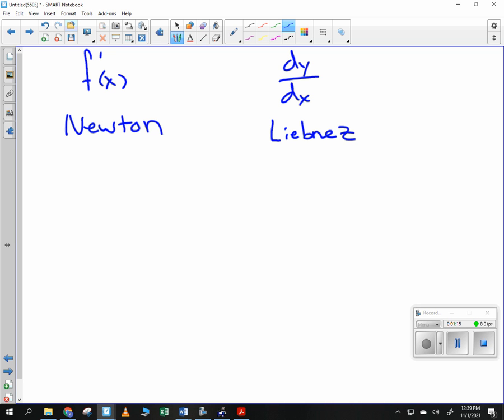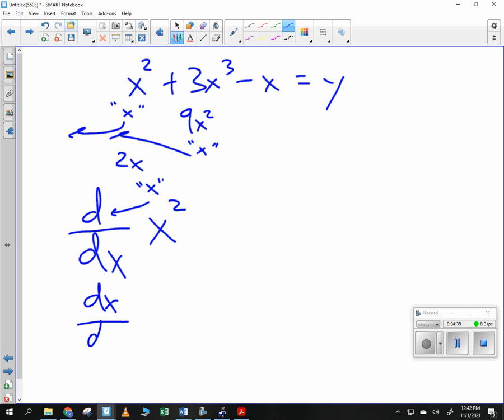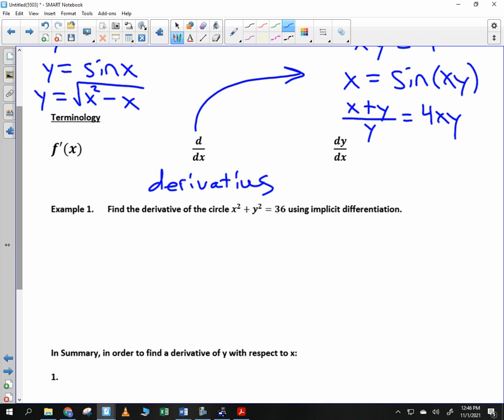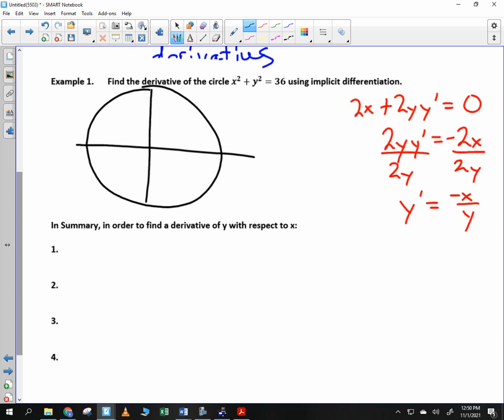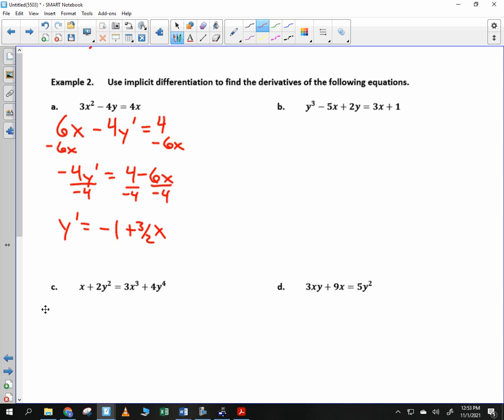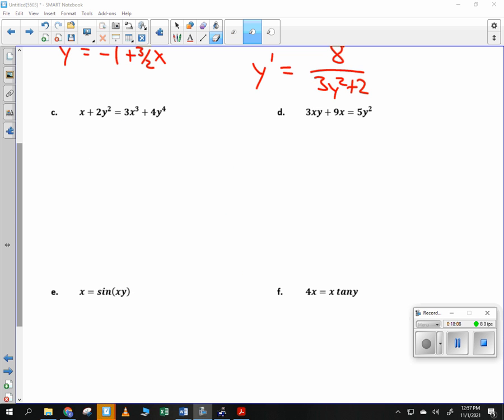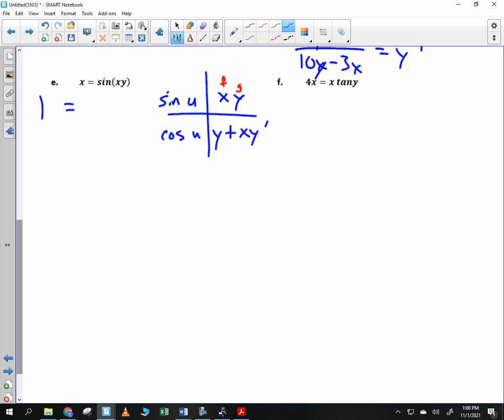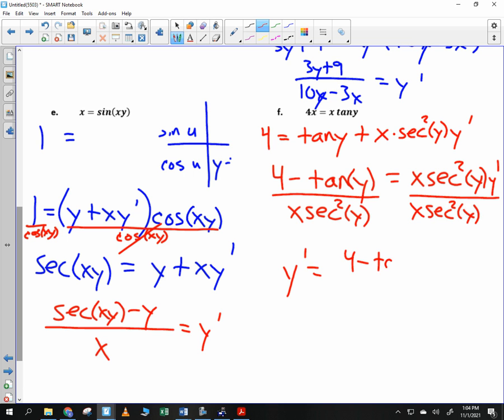Calculus Unit 3.7 Notes Implicit Differentiation 2021